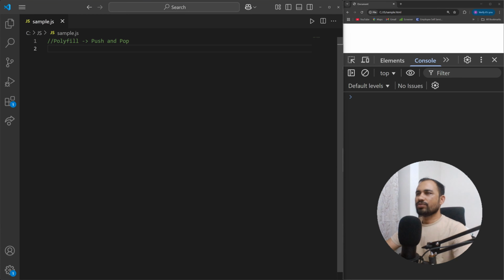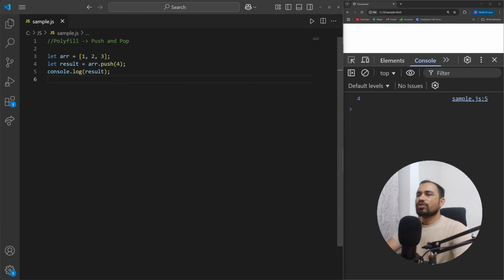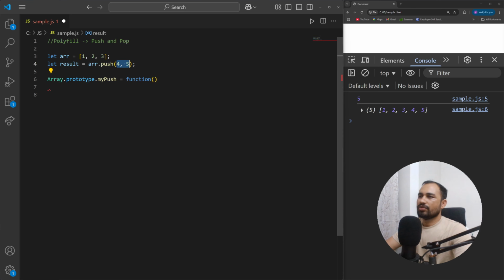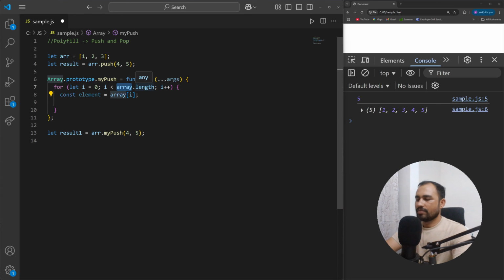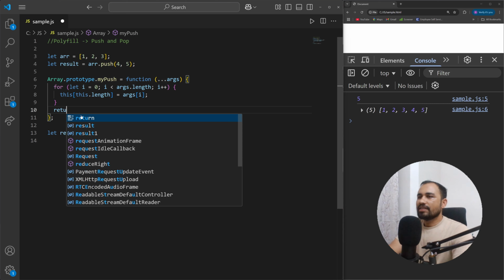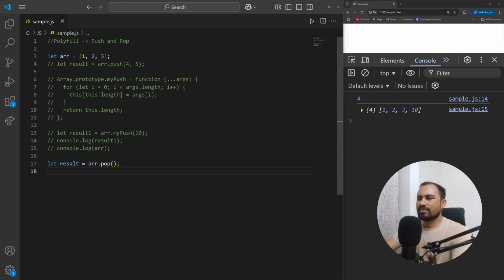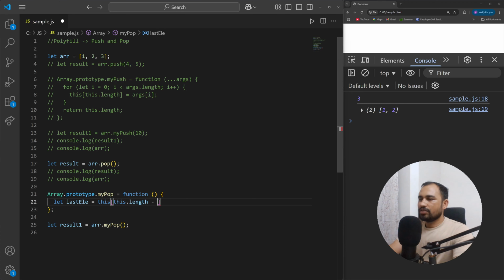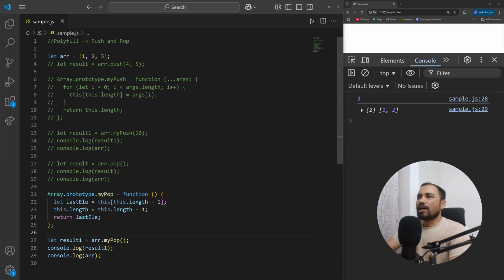Polyfills for push and pop array method | Frontend Interview Questions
🔍 Push and Pop Polyfills in JavaScript | JS Interview Questions
In this video, we dive deep into how to create polyfills for map(), reduce() and filter() methods in JavaScript — a must-know concept for frontend developers and those preparing for JavaScript interviews.

🔥 What you’ll learn:

What are polyfills and why they're important
Step-by-step implementation of Push and Pop polyfills
Common interview questions around array methods
JavaScript fundamentals and problem-solving techniques

💡 Perfect for:
Frontend Developers
JavaScript Learners
Interview Prep